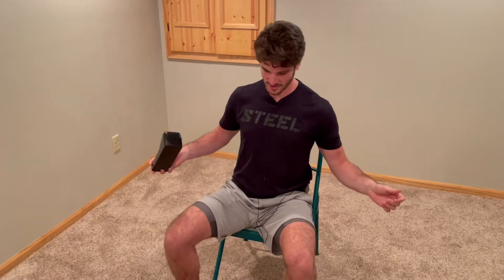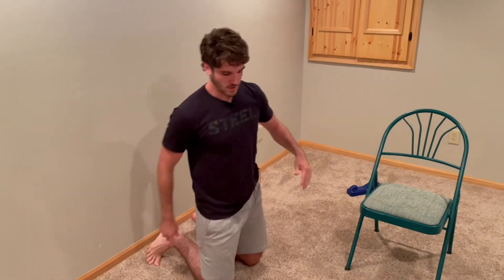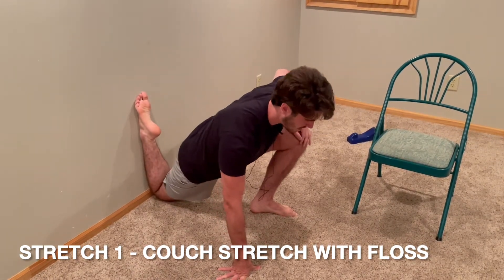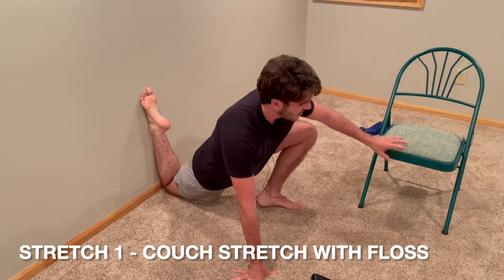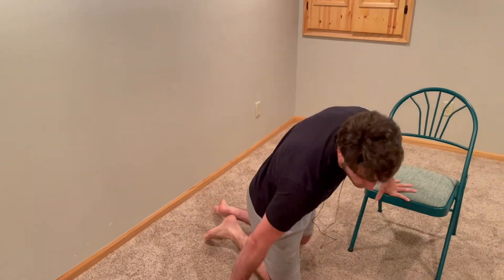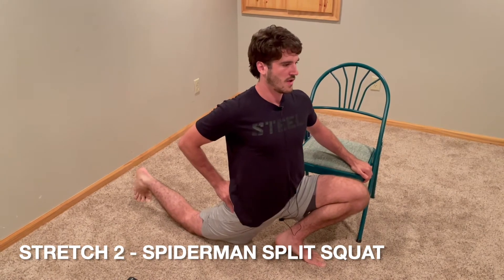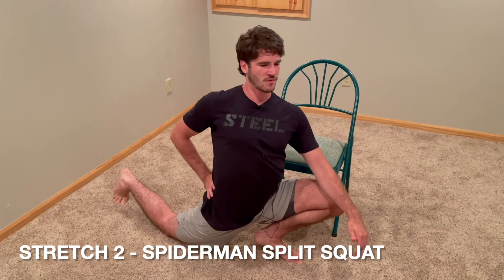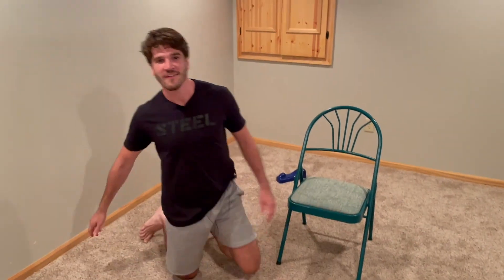2 Hip Flexor Stretches for Low Back Pain Relief | Undo the Effects of Sitting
Reverse hip flexor tightness from sitting with these 2 moves! In the rare case your QL Claw is not nearby, stretching the hip flexors can do wonders for your low back.

0:00 - Introduction
0:39 - Stretch 1 - Modified Couch Stretch with Floss
2:13 - Stretch 2 - Spiderman Split Squat Stretch